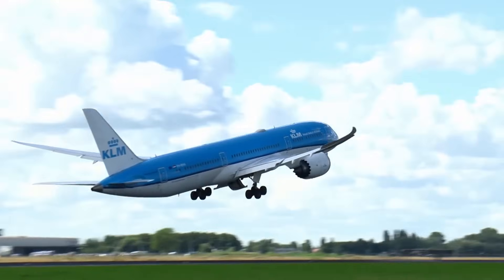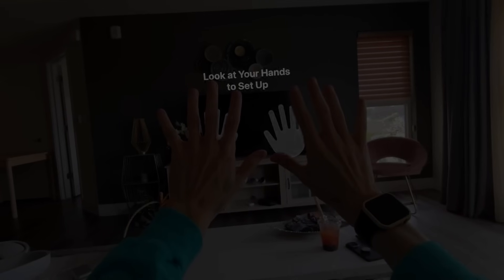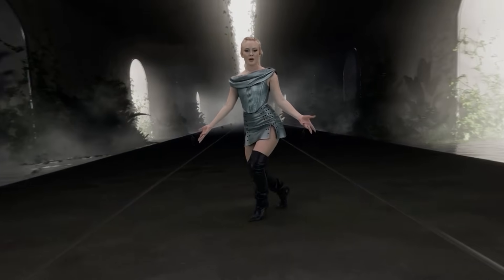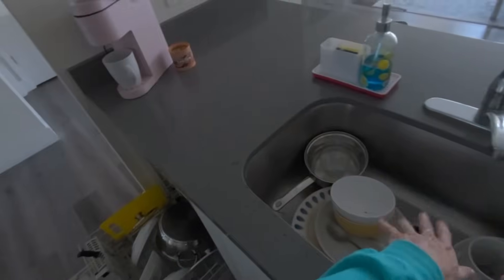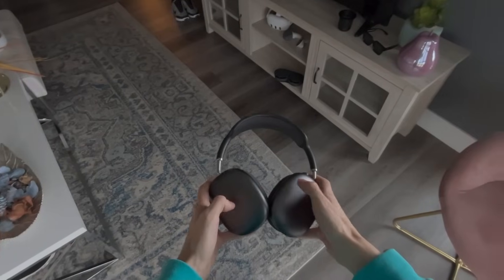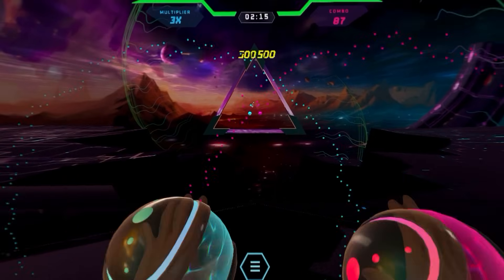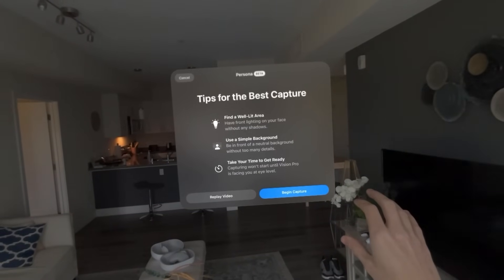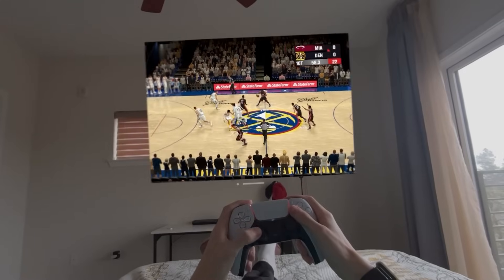Apple Vision Pro Review | Honest Thoughts From A VR Enthusiast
Here's my review of the Apple Vision Pro. This spatial computing headset lets you watch 3D movies, creates a work office with virtual screens and plays VR games too. I will show its supported VisionOS apps, my persona avatar, EyeSight, travel mode while driving a car and accessoires.

You'll find out how Vision Pro will be replacing your iPhone, iPad and Macbook in the future. This is only the beginning.